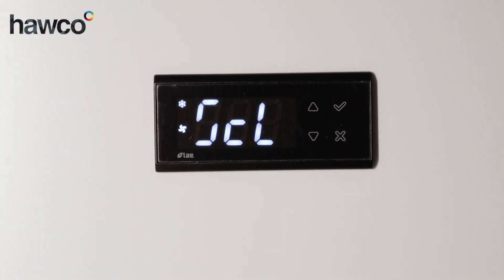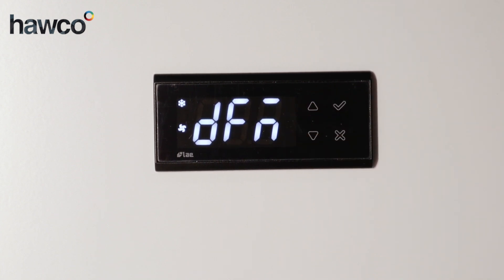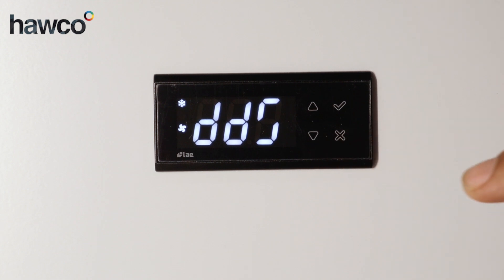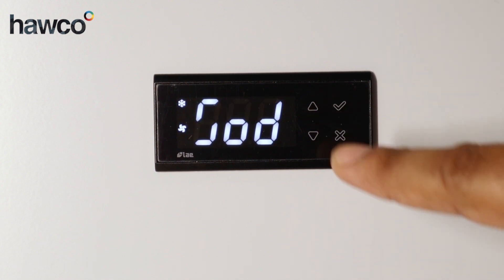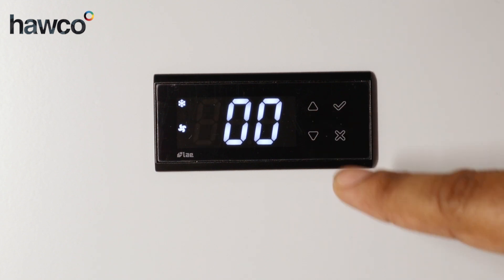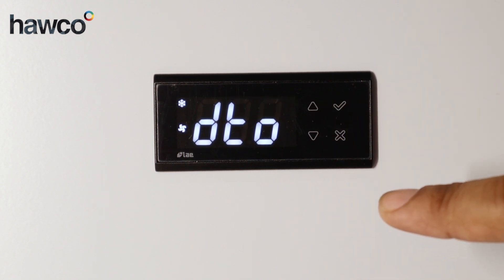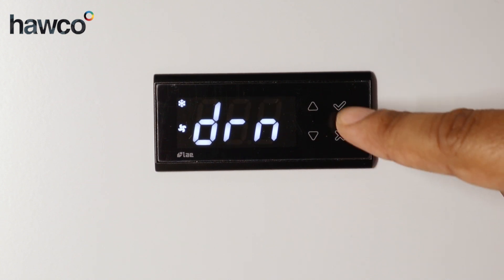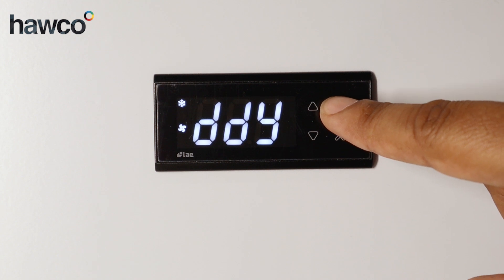Setting Defrost Parameters on LAE CD5 Digital Controller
Learn how to set and change the default defrost settings on a CD5 digital controller, an LAE Electronics controller that can be configured for use with heating or freezer units.

This video offers a short explanation of each function and defrost parameters for this controller, with the settings outlined below:

-  DFN – Defrost mode
- DFT – Interval among defrosts
- DDS – Internal time between defrosts
- DAR – Defrost optimisation
- DTY – Defrost type
- DPD – Delay for pressure equalisation of hot gas
- DLI – End of defrost temperature
- DTO – Maximum defrost duration
- DRN – Drip time
- DDN – Display during defrost
- DDY – Delay for the display
- FID – Fans active during defrost
- FDD – Evaporator fan restart temperature after defrost

Got a further question about programming an LAE controller? We can help.

Find a manual for the LAE CD5 and other LAE controllers